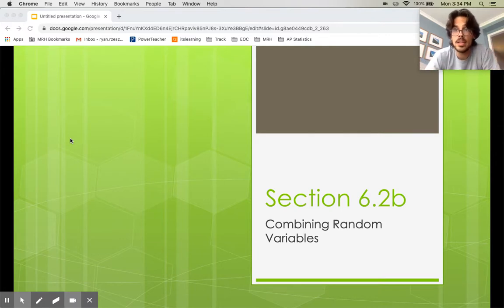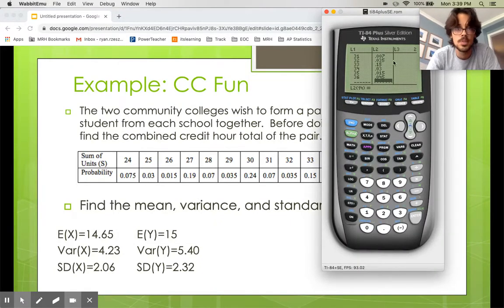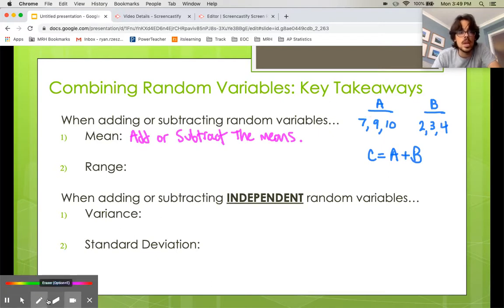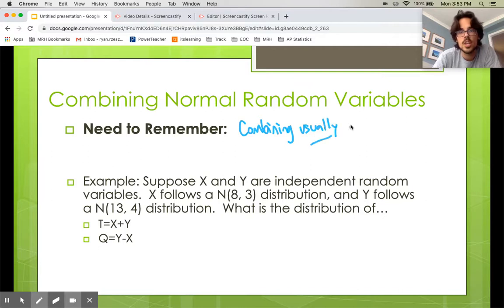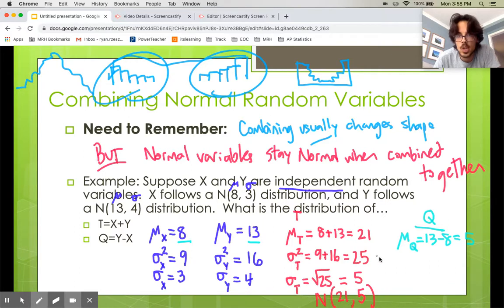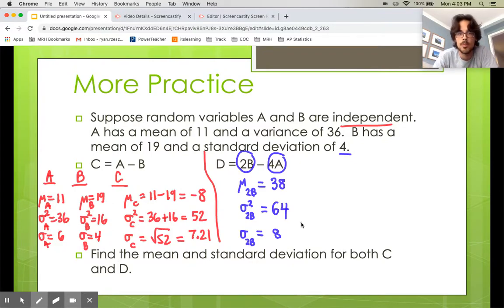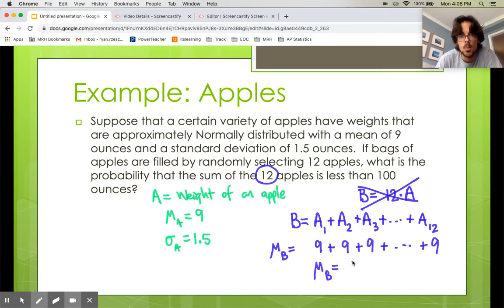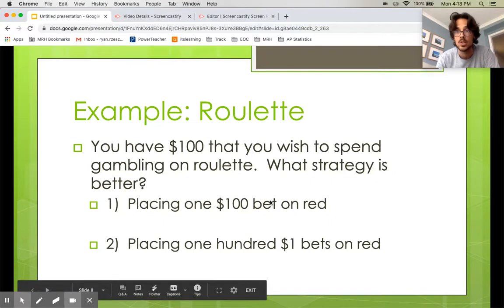6.2b - Combining Random Variables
How to calculate the mean, standard deviation, and variance of a combination of two or more random variables